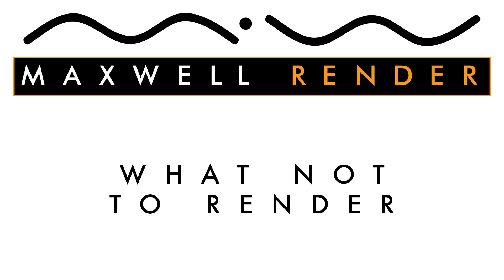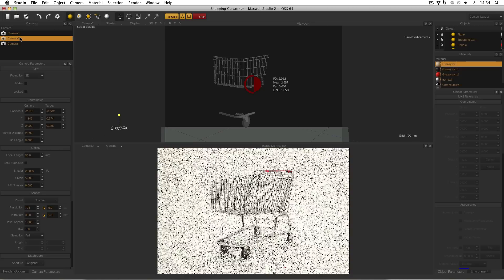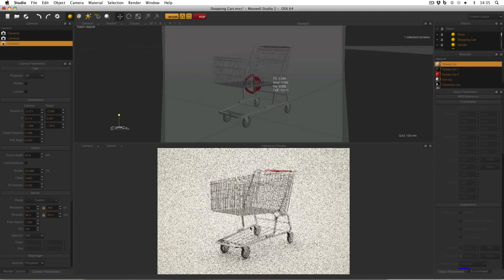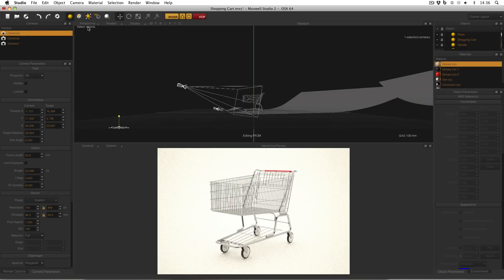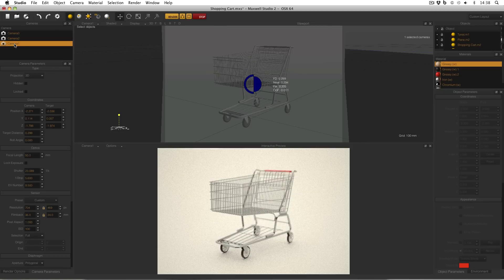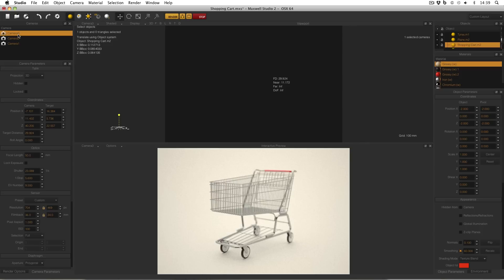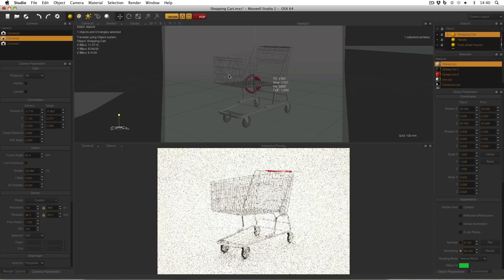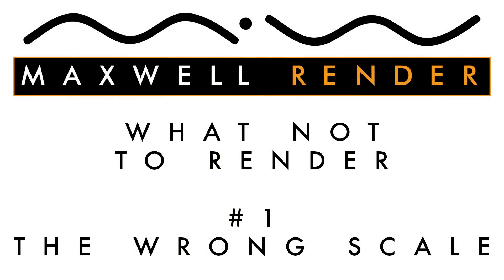What Not To Render #1: The Wrong Scale - Maxwell Render Tutorial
What Not to Render #1: Why you should always model and render in the correct scale.